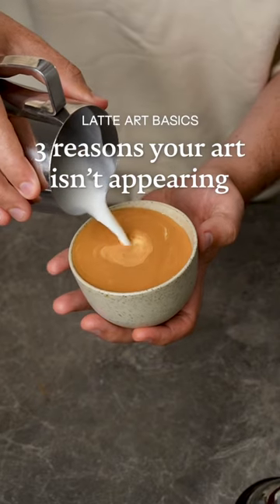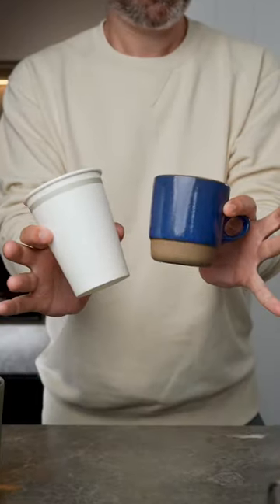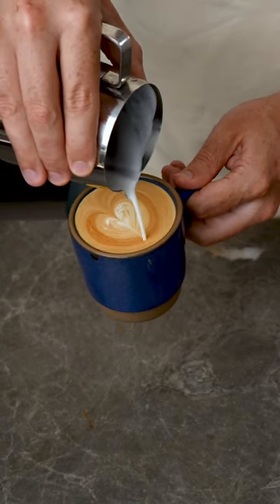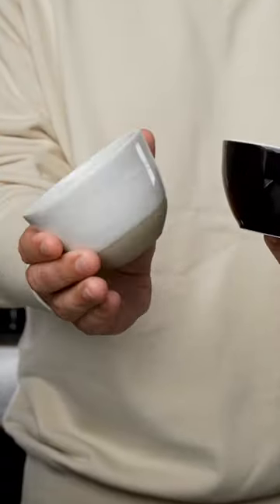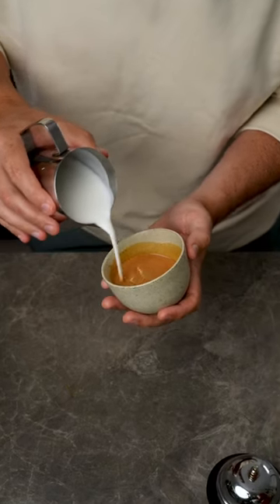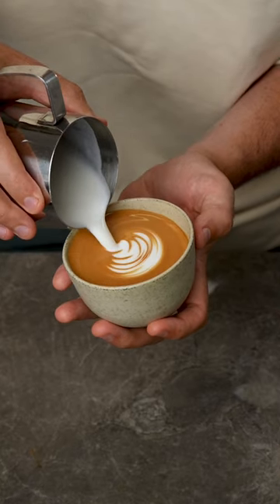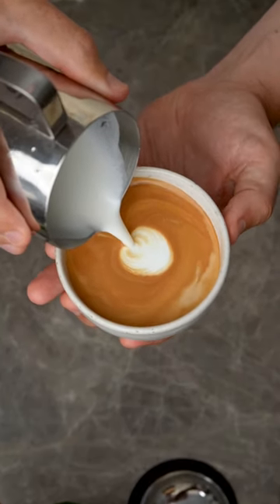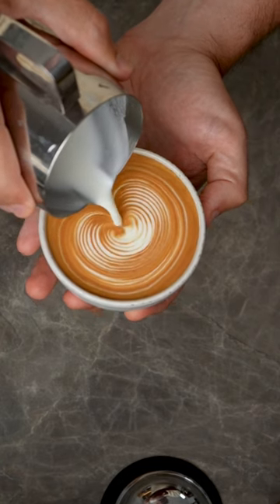3 reasons you can’t get latte art to appear